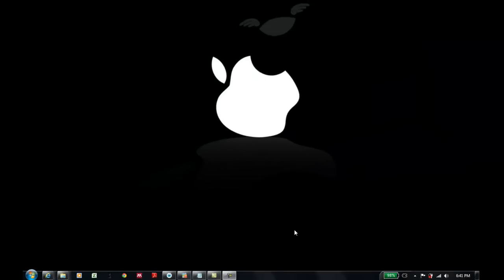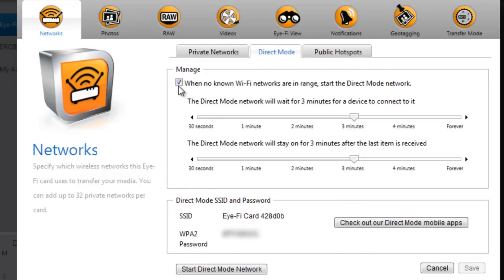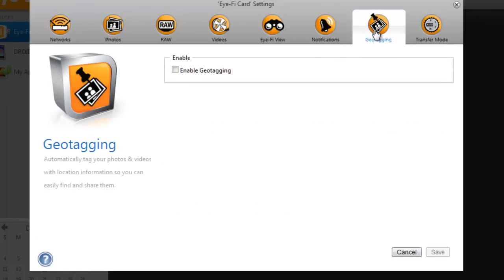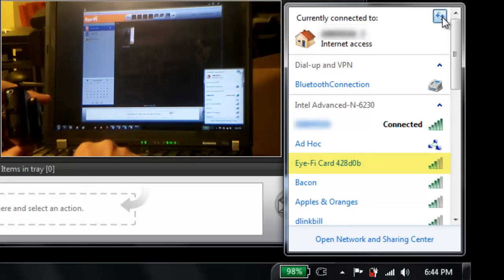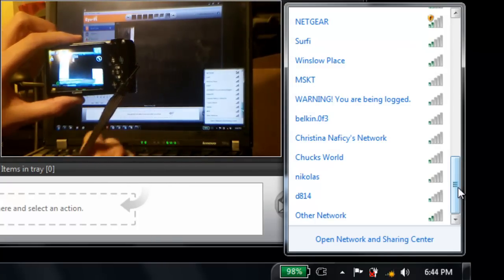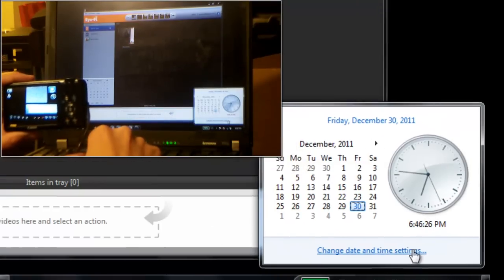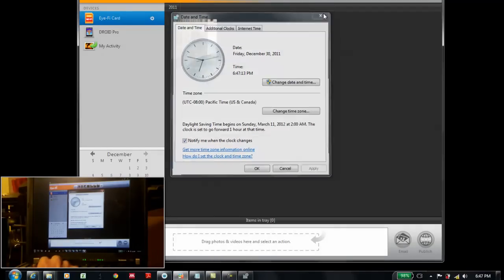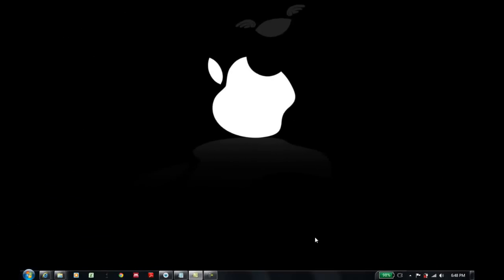Eye Fi Pro X2 Direct Mode DEMO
In this video I quickly go over the Eye-Fi Pro X2 card with a focus on its Direct Mode transfer. As demonstrated in the video, It seems to work without much difficulty. However, in truth, it took me some time to configure the card to function in DIRECT mode. The problem appareaed to stem from my firewall blocking transfers between the card and my PC. I present a nearly synchronous PIP of me handling the card and camera (Canon S90) alongside the video screen capture as I configure and then show the Eye-Fi Pro X2 card in action.